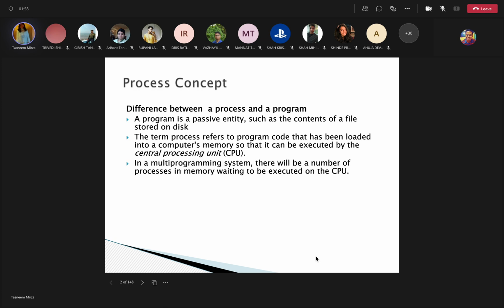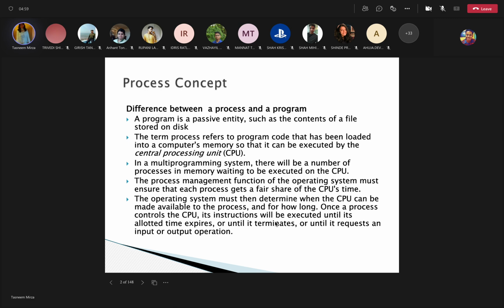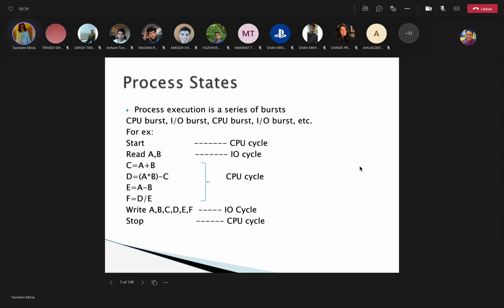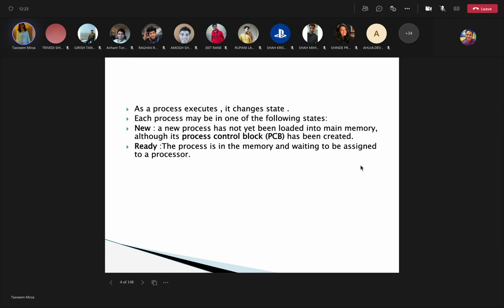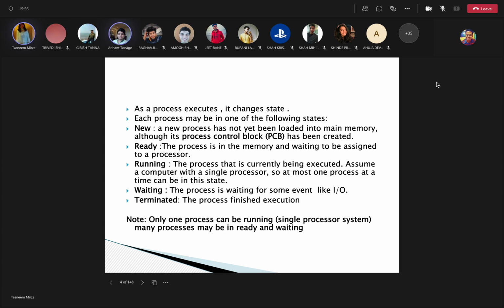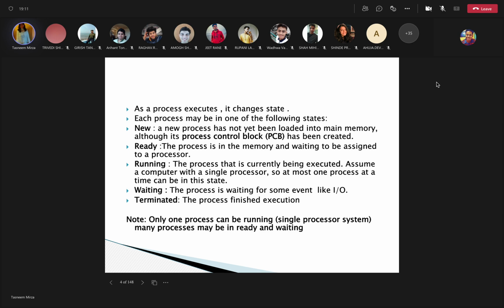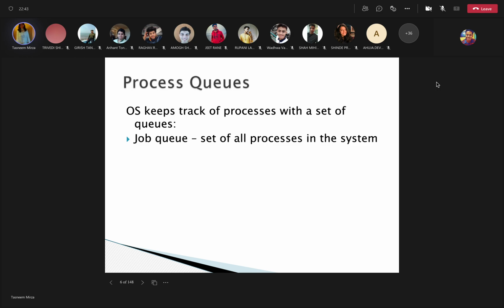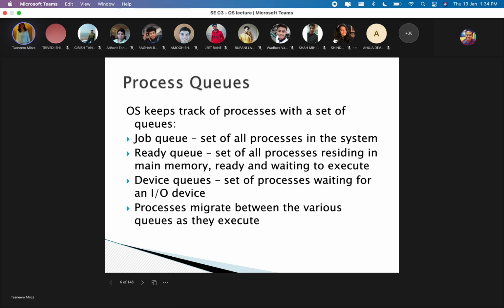Operating System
This is the 1st lecture on OS.